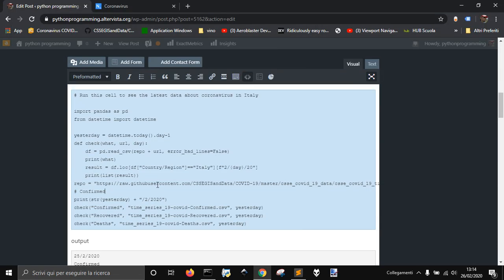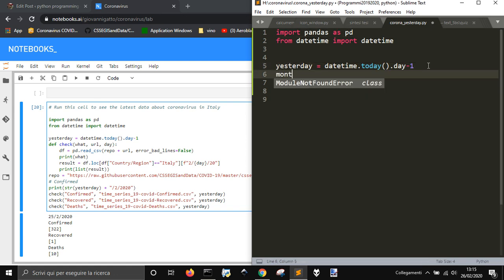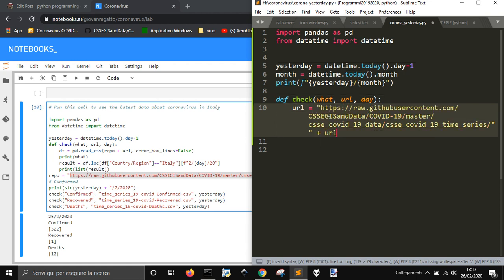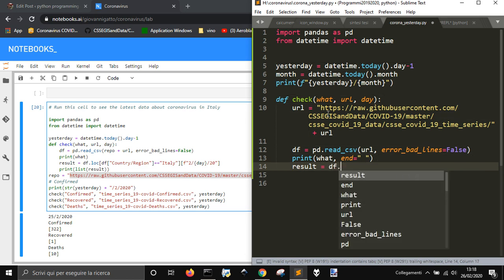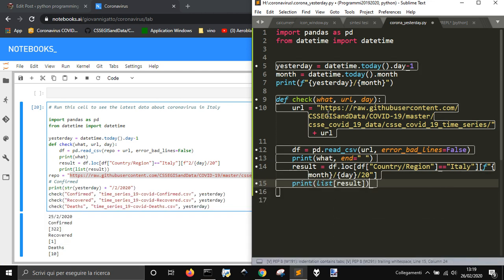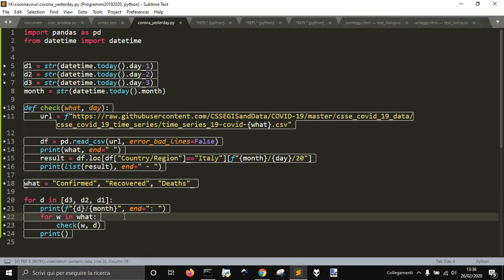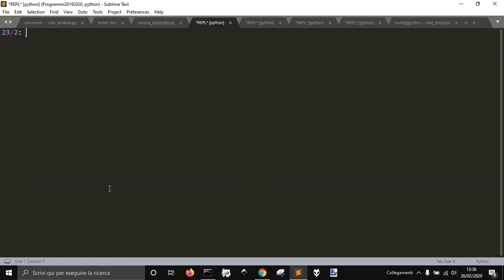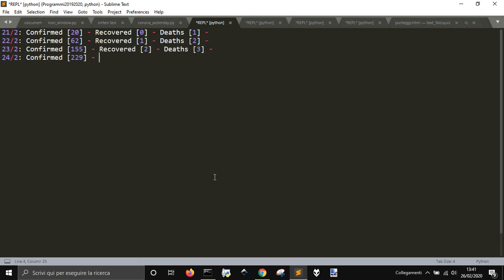Python to look for data about coronavirus in Italy (2)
Some changes in the code to search for data of the coronavirus in Italy